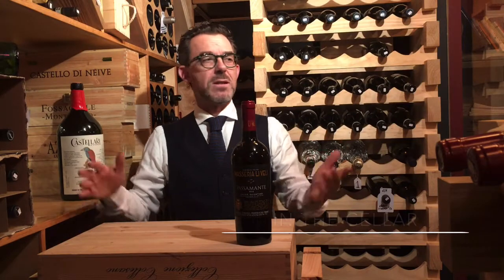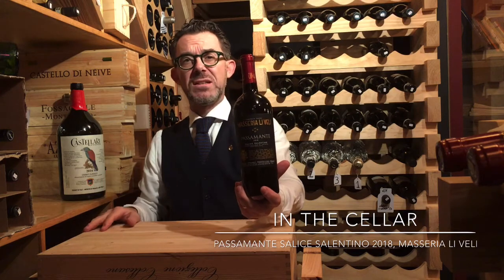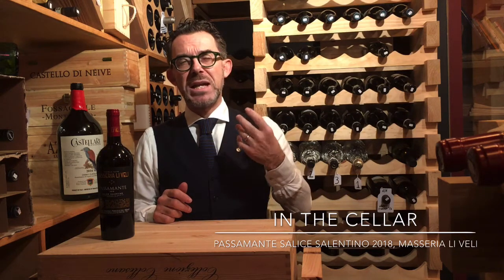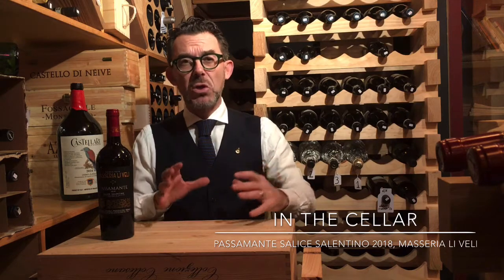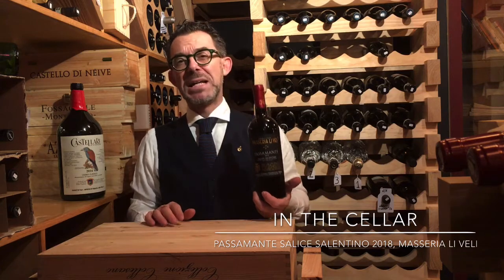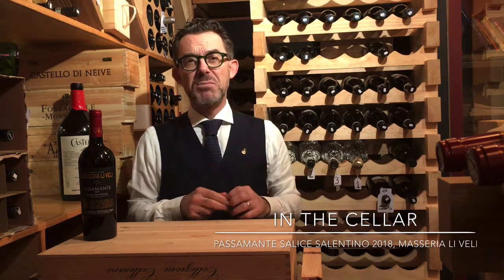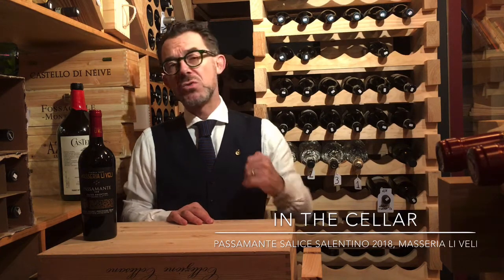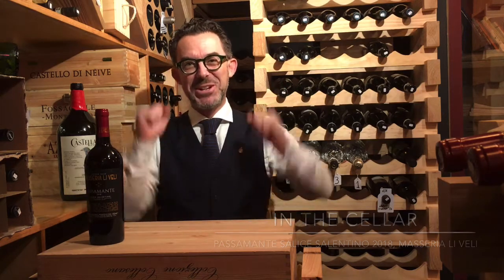In The Cellar - Passamante Salice Salentino 2018, Li Veli - @Cardoncello diVino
A service for Cardoncello diVino’s present and future customers